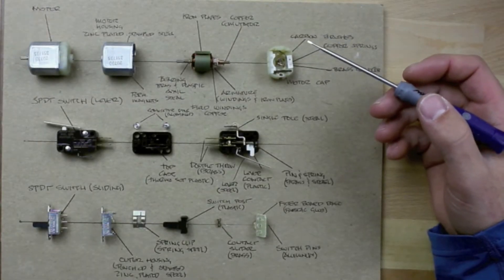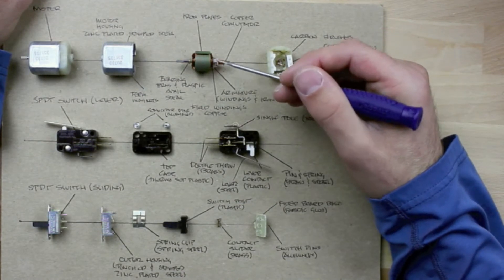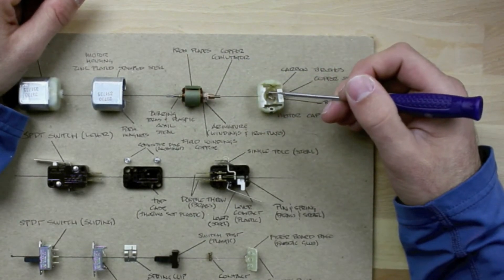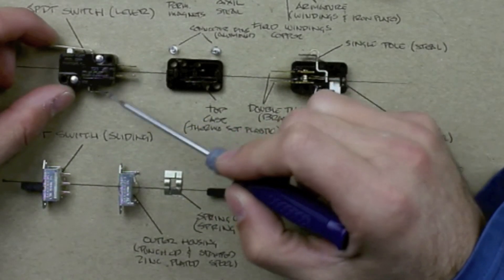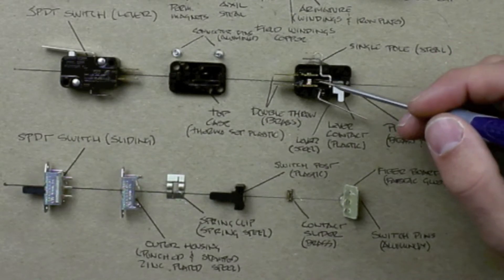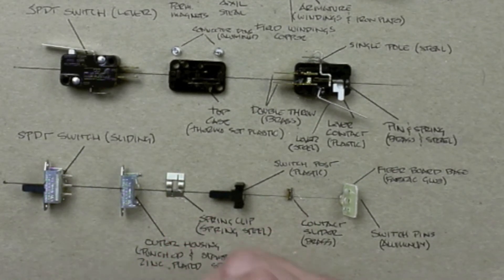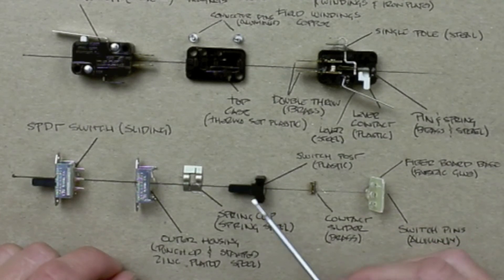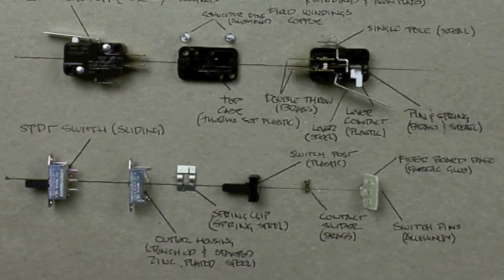7 See inside Spout's motors and switches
In this video we go inside Spout's motors and switches to show what is inside and how they work.